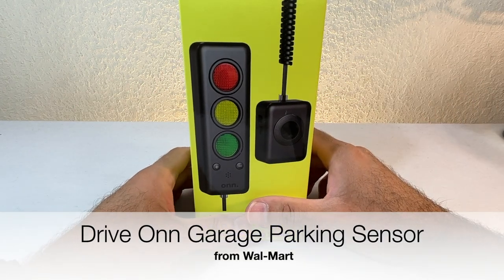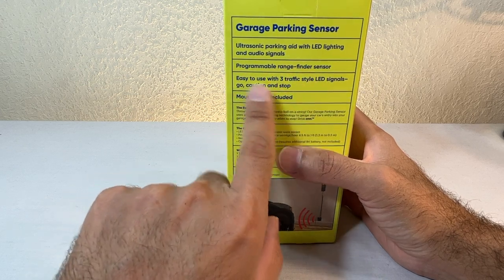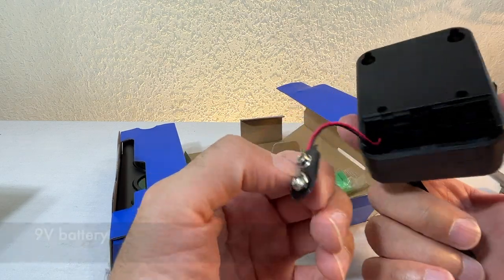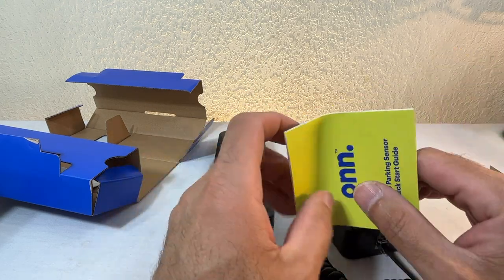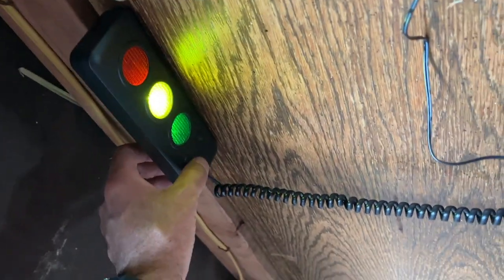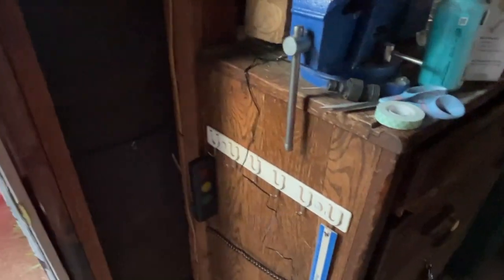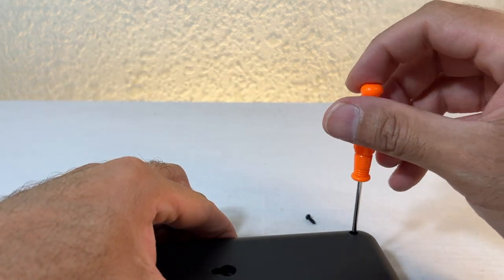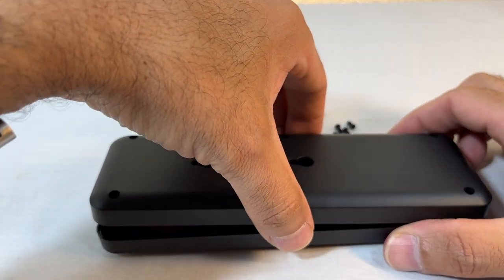Drive Onn Garage Parking Sensor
This helps you park in your garage. I got this from Walmart.

Check these stores:
Macys, JCPenney, Kohl’s, Nordstrom, TJ Maxx, Marshalls, Amazon, Dillards, Academy Sports and Outdoors, Big Lots, Burlington, Costco, Dollar general, Family dollar, Five below, Sam’s club, Target, Walmart, Balenciaga

List of stores (maybe)